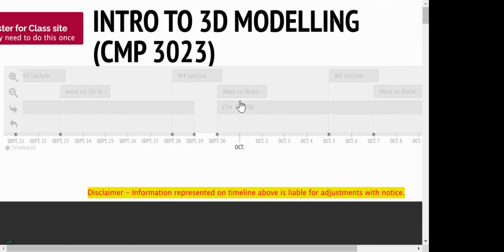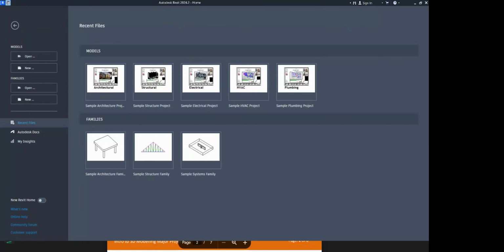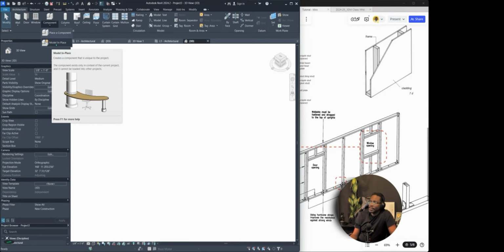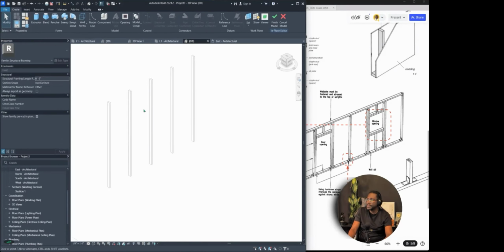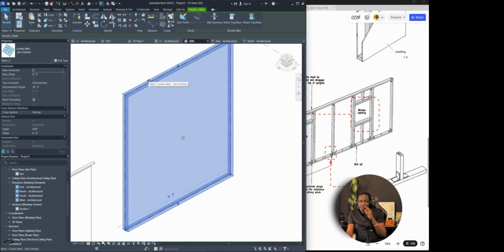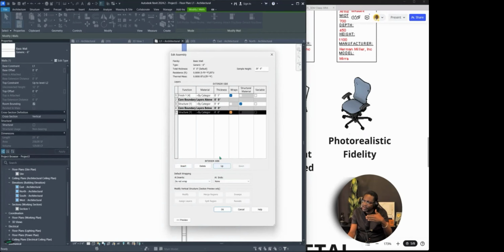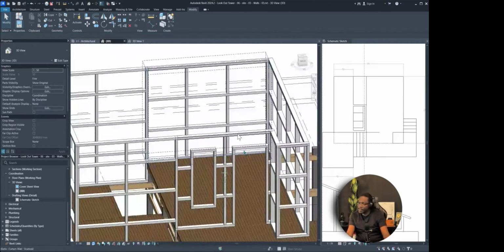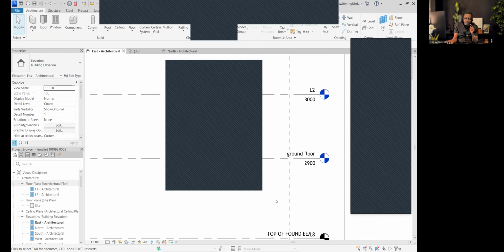3DM 2024-09-30 Level of Detail in Revit (Walls)